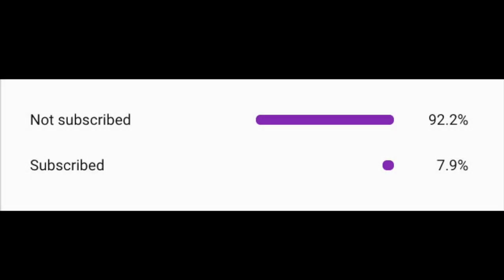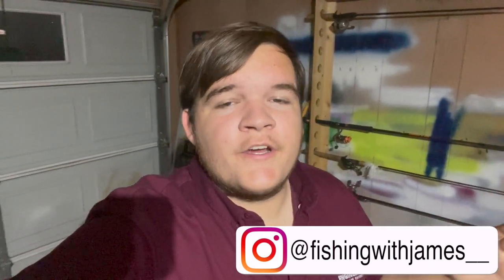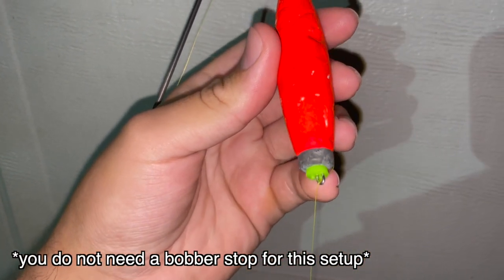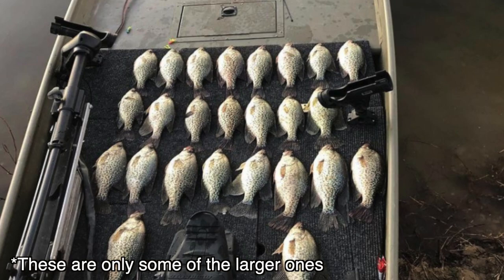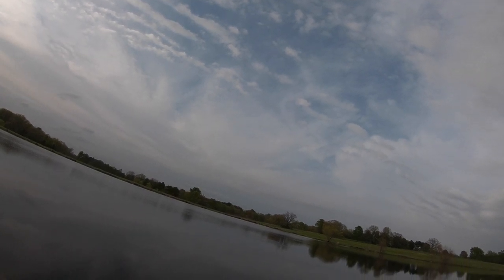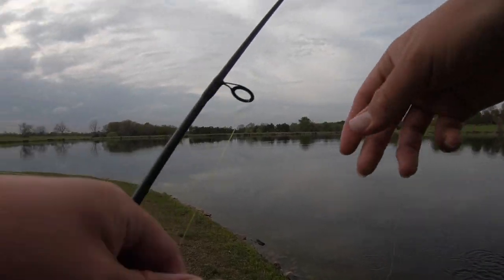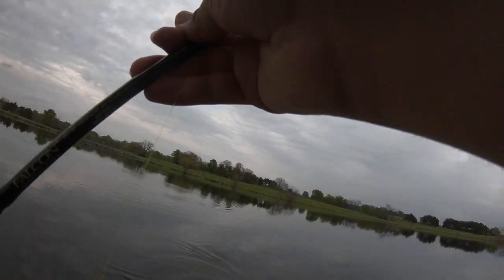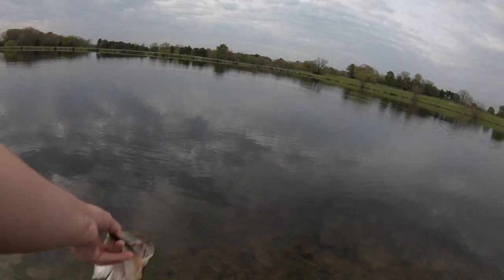How to Catch Crappie with a Jig and Bobber (EASY Crappie Fishing Method)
This is how to catch crappie with a jig and bobber! Using both a bobber and jig, you can easily target shallow crappie from both the bank and a boat. This method is cheap, easy, and fun, but it's also a great way to get a friend into crappie fishing, as it is pretty straightforward and easy to learn!

Items Needed:

Medium/Light Rod
6-8lb line

MY CAMERA:

-JHM